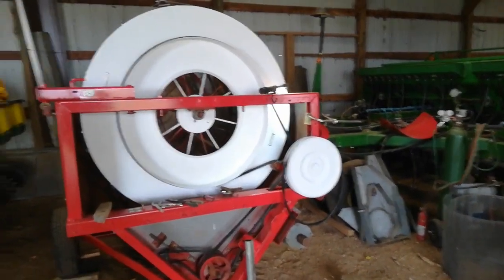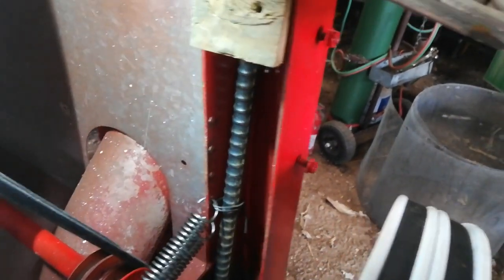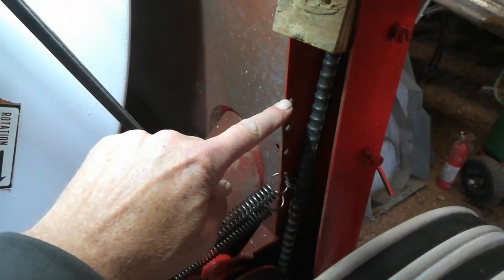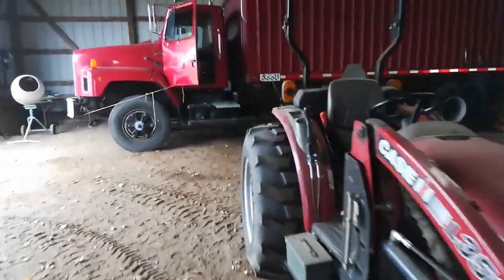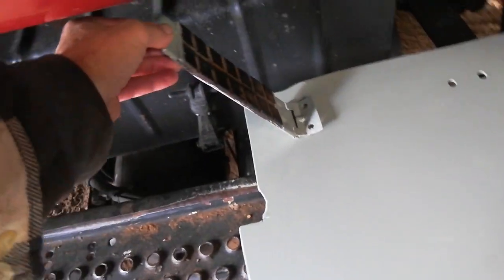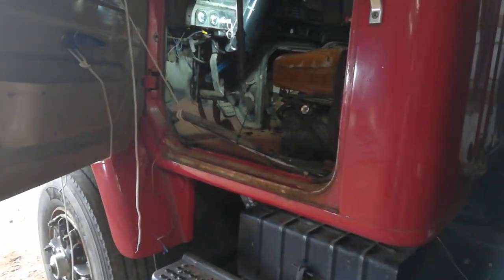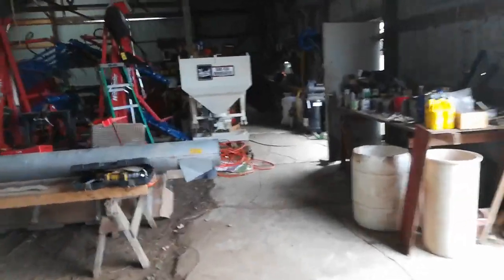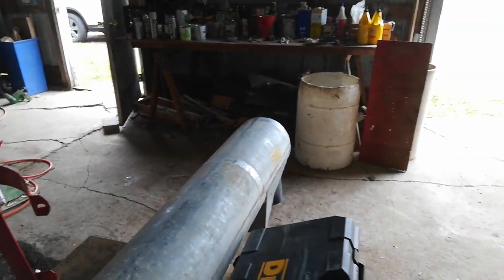DMC 54 Grain Cleaner: New Belts and Pulleys Installed and Paint Done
Still need new 5x5 mesh, which I'm having a very hard time finding for less than $1400 - for three little pieces as well as the electric fixed. Once I get the lower support spherical bearing, coming from DMC direct, I can put the auger back on the cleaner. At this point I'm not going to use it this year on the beans. Neither the cleaner or the bin will be ready in time.